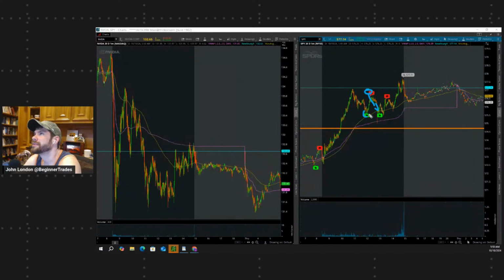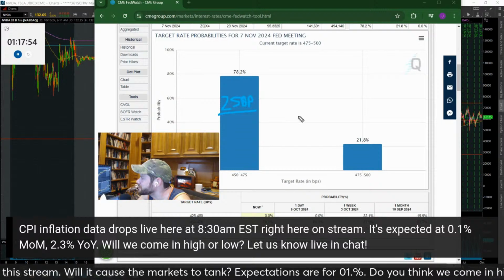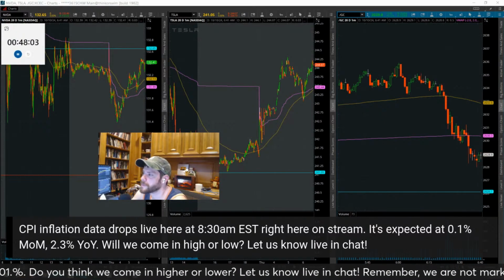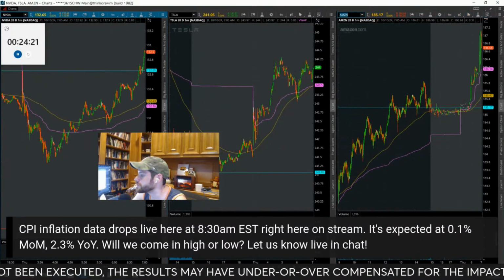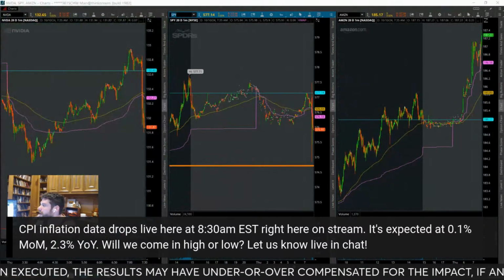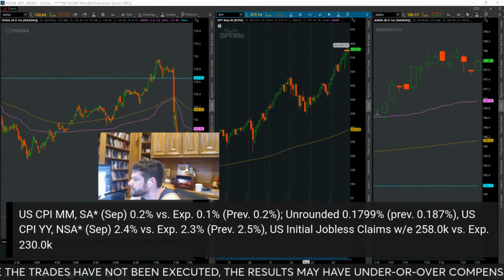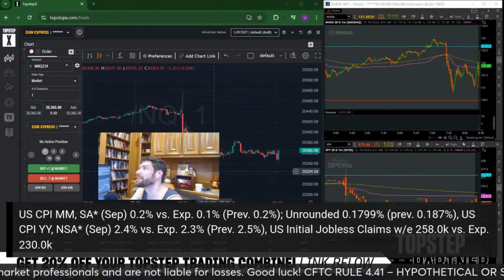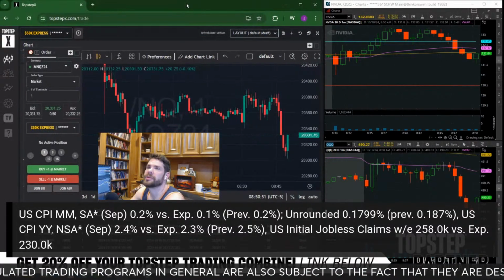CPI INFLATION DATA OUT | MASSIVE STOCK MARKET DIP? | LIVE TRADING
Today the CPI Inflation data is released at 8:30am est. Watch the full release plus stock market reaction live on this stream. Will it cause the markets to tank? Expectations are for 01.%. Do you think we come in higher or lower? Let us know live in chat! Remember, we are not market professionals and are not liable for losses. Good luck!